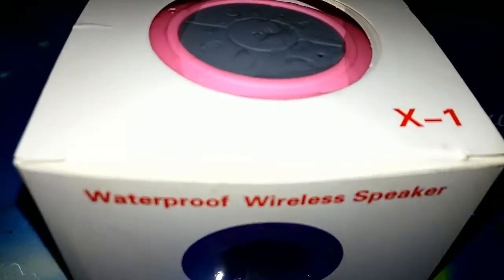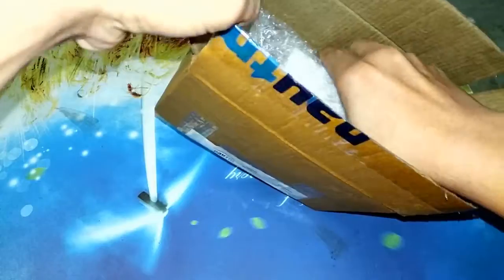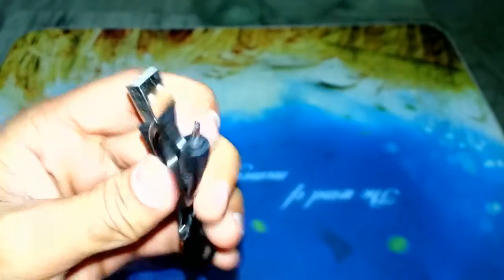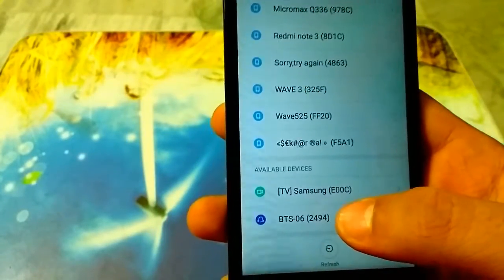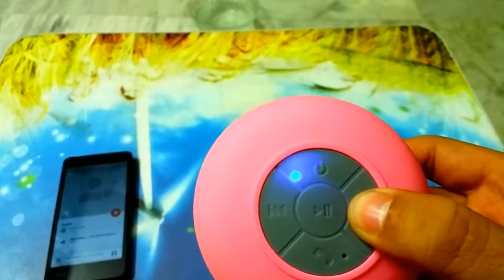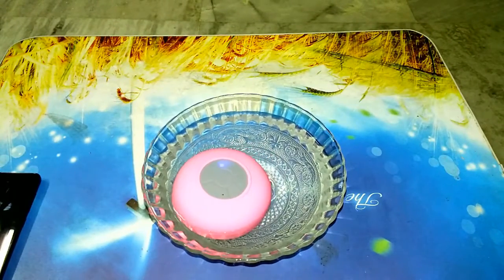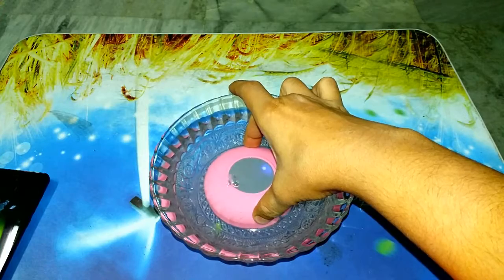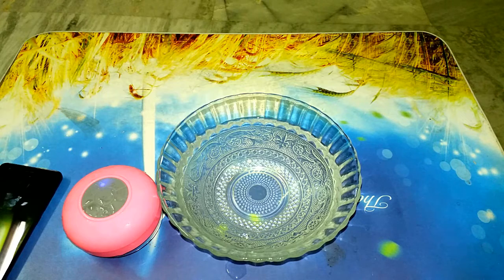Waterproof Test of 6$ Bluetooth Speaker | Unboxing & Review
Waterproof Test of 6$ Bluetooth Speaker
Recommended: Zook Speaker

How to Transfer Files from Your Computer to PC/Laptop Easily without Using Data Cable:
YOUTU.BE/FURSGOLVD0M?A
How to make a short Video Intro for Your Youtube channel from Android Phone Easily 2016: